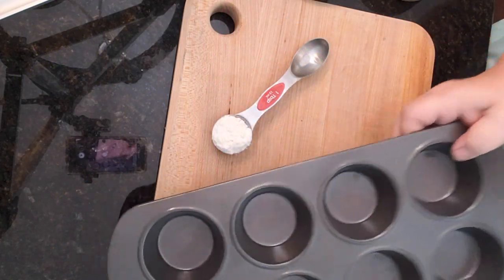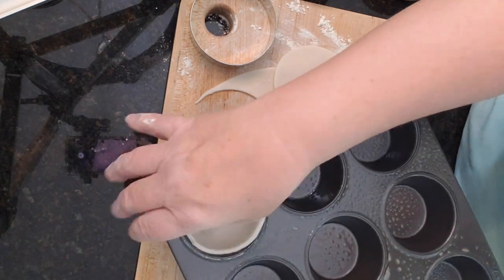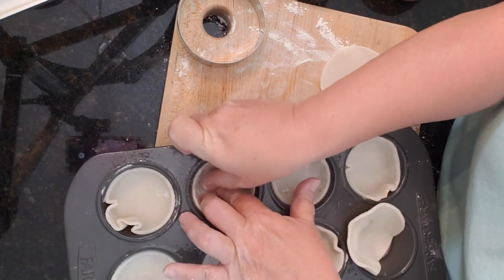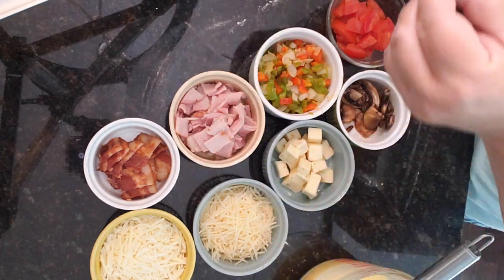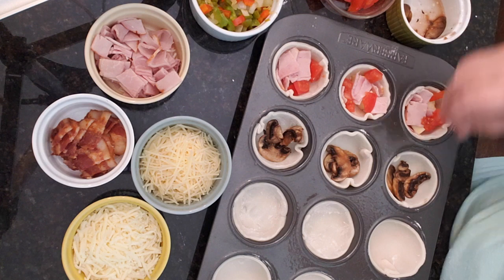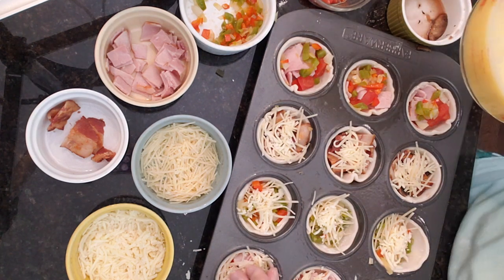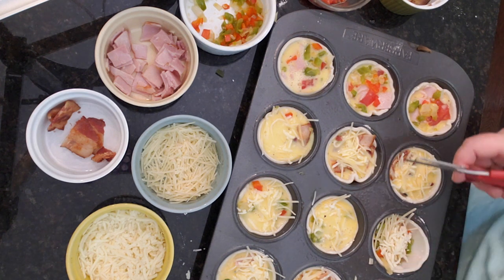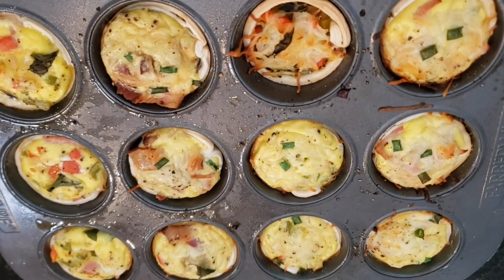Mini Quiche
The first reason we like to make this recipe is that you can please every member of your household because you can add different toppings, ingredients, and flavors to appeal to everyone.
The second reason we like to make these is that you can freeze and reheat for a quick grab and go breakfast or lunch.
The third reason we like to make these is that they are so easy and take very little time especially if you use store bought pie crust.
The fourth reason we like to make these is they are budget friendly.